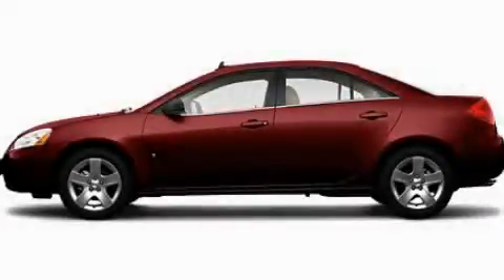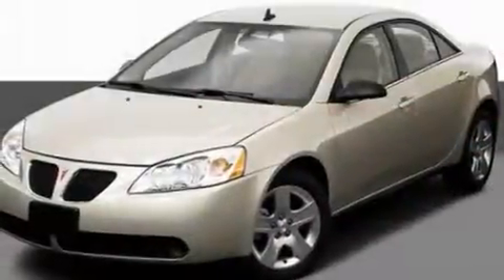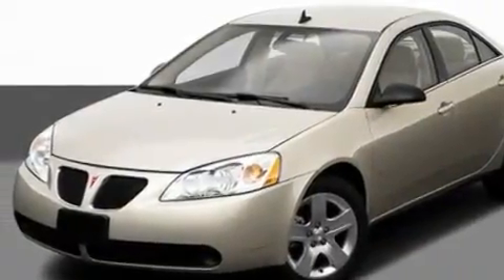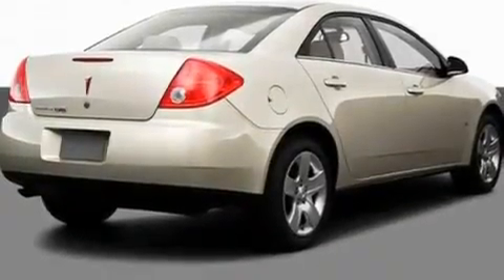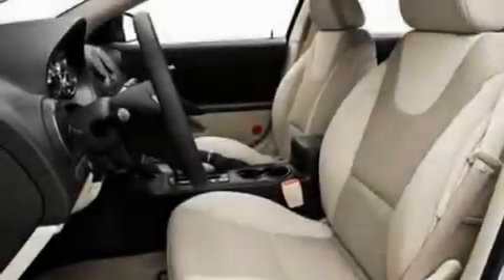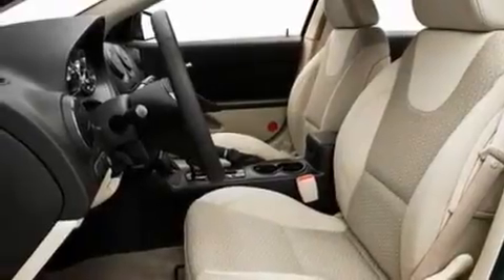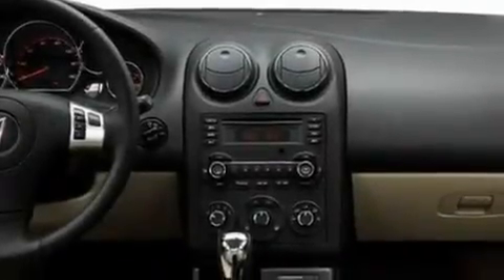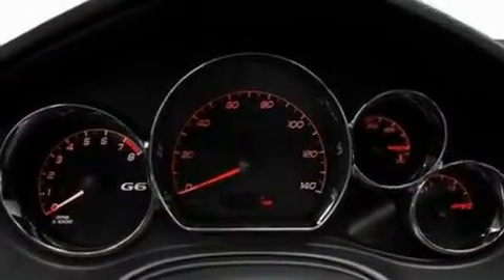2009 Pontiac G6 Gurnee IL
Year : 2009
 Make : Pontiac
 Model : G6
 Engine : 3.5L V6
 Trans . : Automatic
 Exterior : Red

 Interior : Black
 Anthony Pontiac GMC Buick